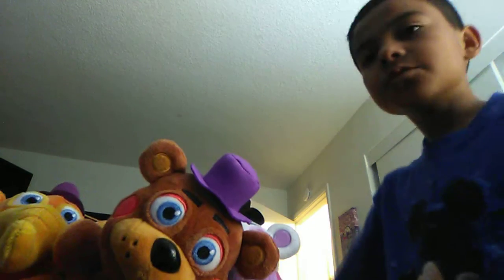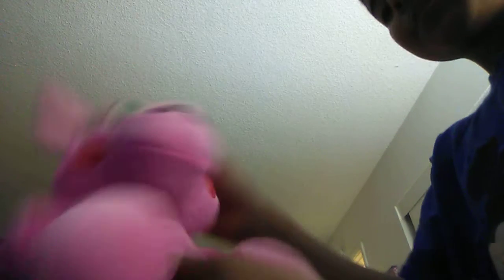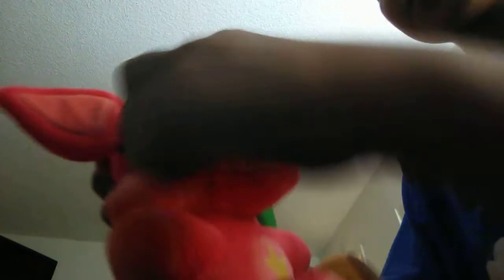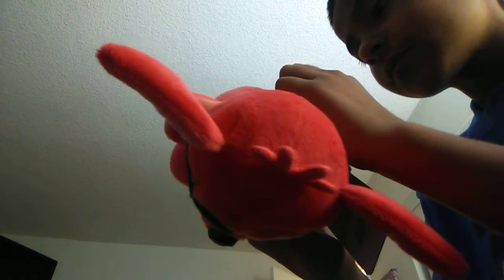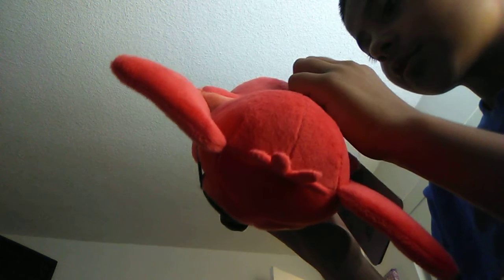I get new plushies episode 3 I got the new Five Nights at Freddy's plushies